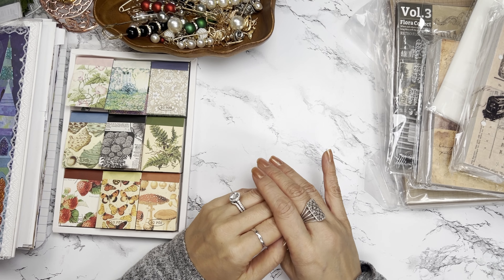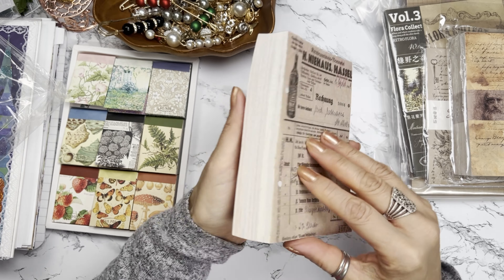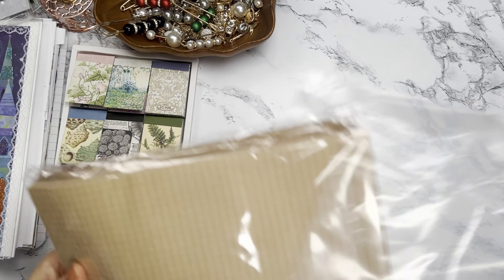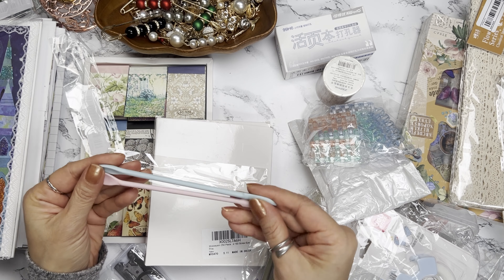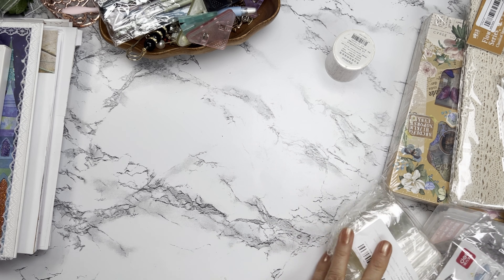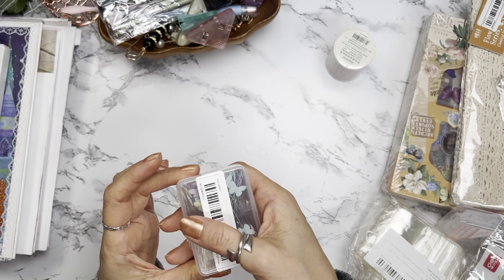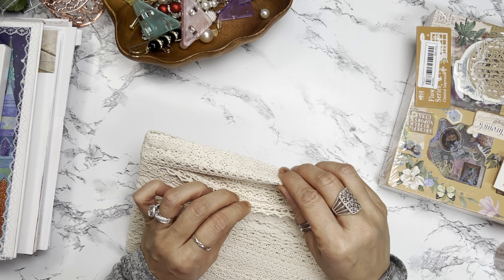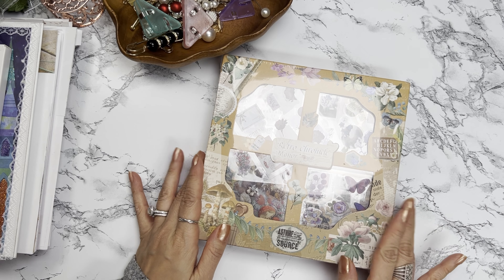🛍️ HAUL :: 1st time with TEMU - Paper Craft Supplies (Part 4 of 5);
This is a continuation of a massive TEMU haul of crafts that will support a paper lovers heart!

Hi I'm Kathy @laplumenotes.  I love all things creative and this is my outlet to connect with you other creatives. Thanks for stopping by and would love to have you be part of my online community!